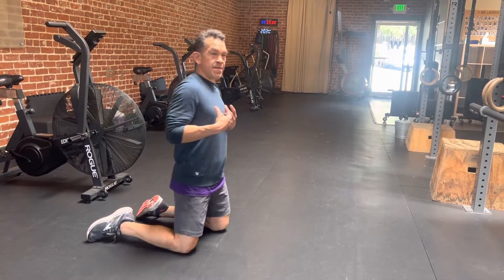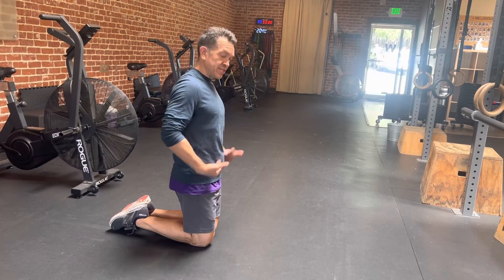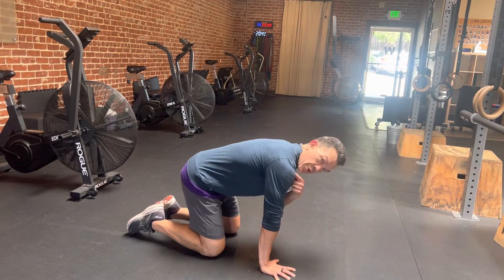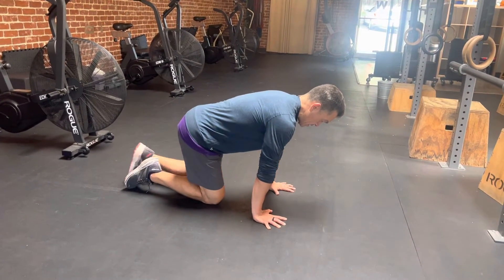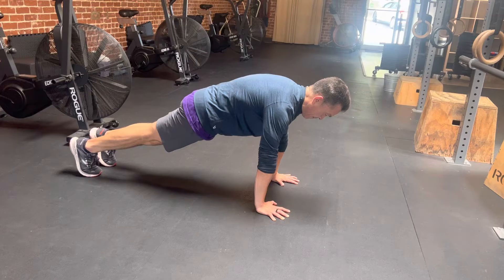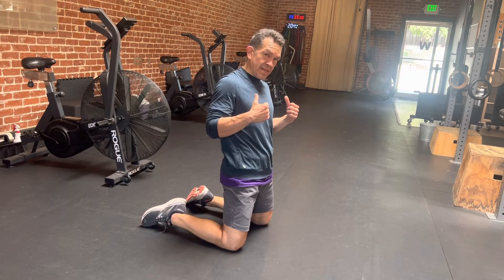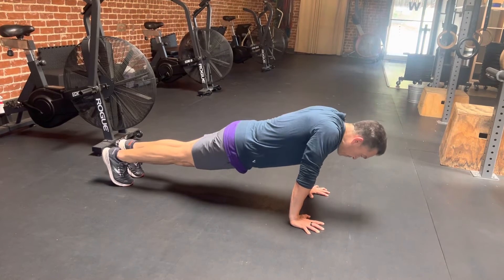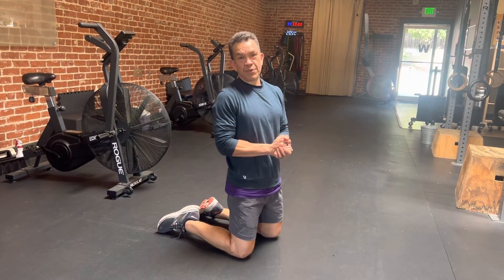Scapular Push Ups from Hands